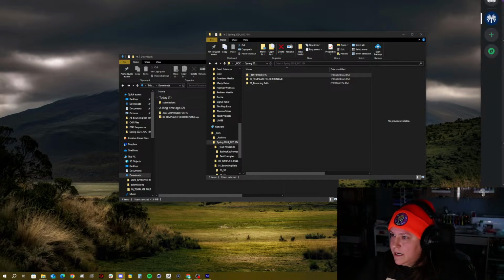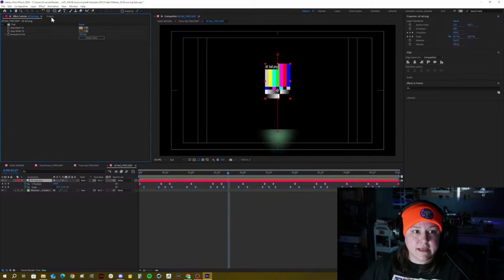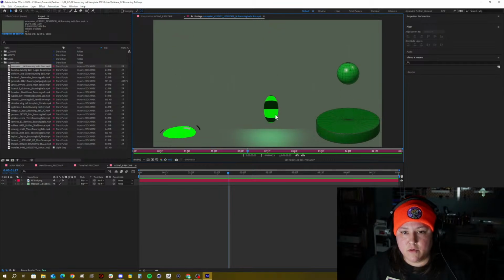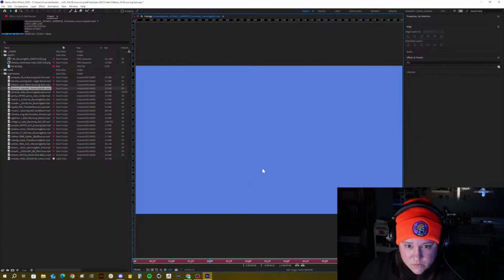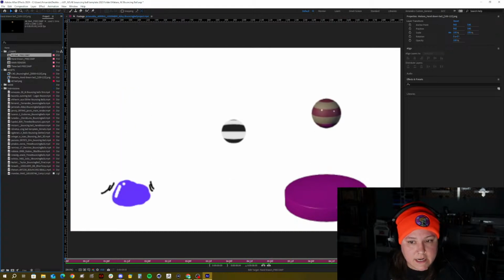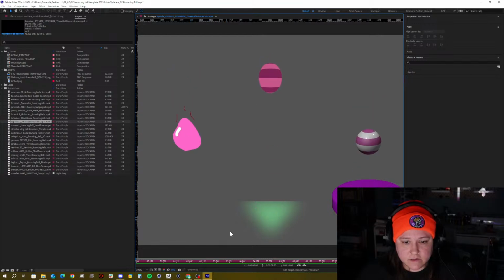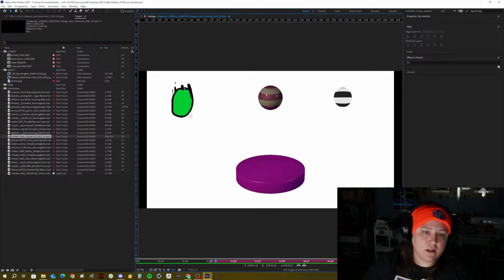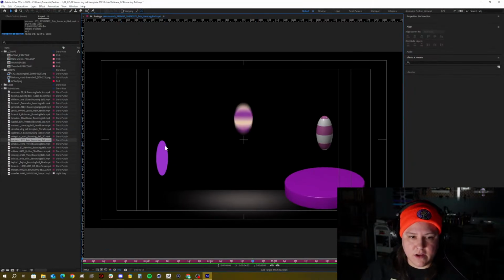Spring 2024_Bouncing ball project review part 1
We had issues towards the end of the stream. I ended class early and we will continue reviewing the remaining projects on Thursdays stream!

AVC184 02/06/2024 Bouncing ball project review part 1

0:00 Class Begins
3:18 Overview
7:19 Due date range explained
11:01 Participation questions review
19:00 Questions
35:08 Bouncing Ball feedback _1
     41:27 _2
     45:55 _3
     49:58 _4
     57:22 _5
          59:40 __Animate blip troubleshooting
          1:01:16 __5 contd
     1:06:11 _6
     1:10:50 _7
     1:17:02 _8
     1:23:27 _9
     1:28:30 _10
     1:30:26 _11
     1:35:56 _12
     1:41:16 _13
     1:53:41 _14
1:59:50 end